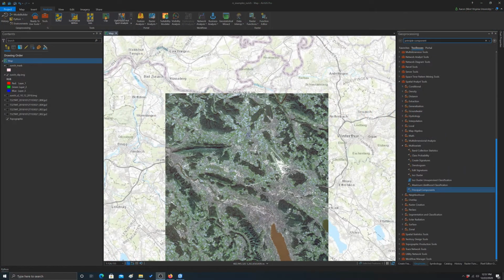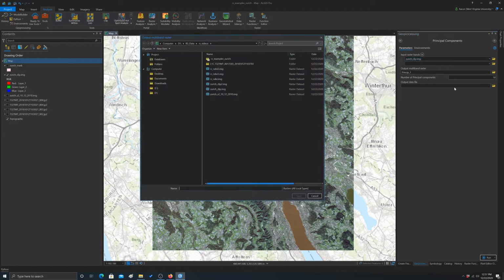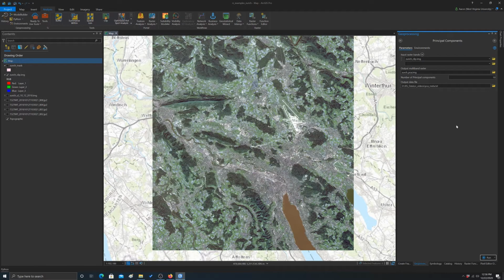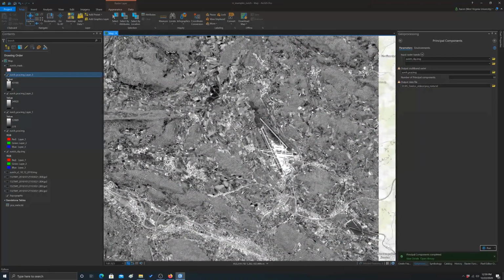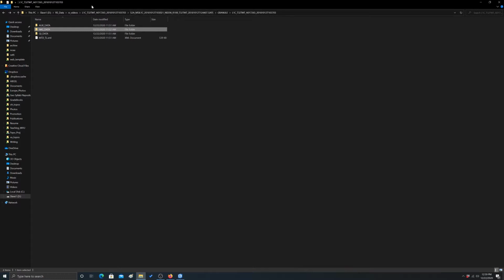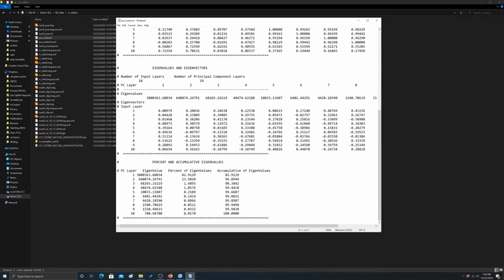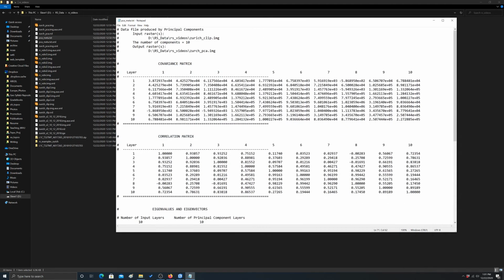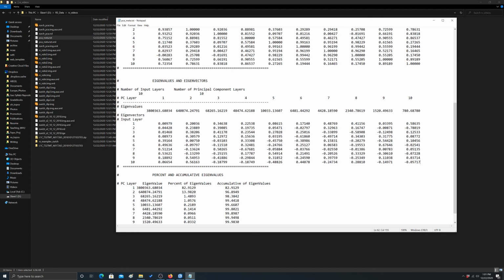ArcGIS Pro: Image Principle Component Analysis (PCA)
Perform  PCA on multispectral data in ArcGIS Pro.